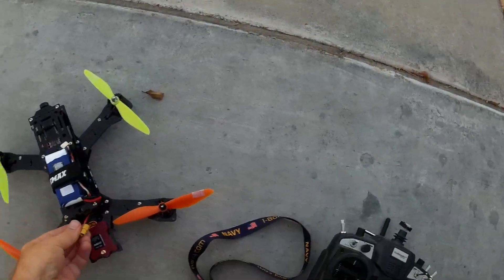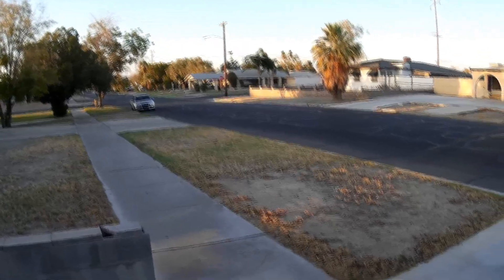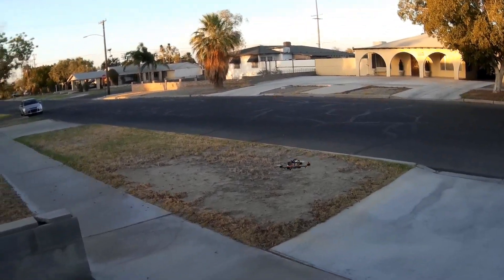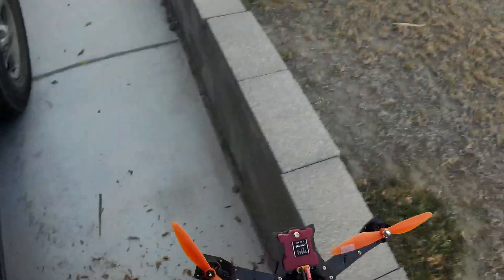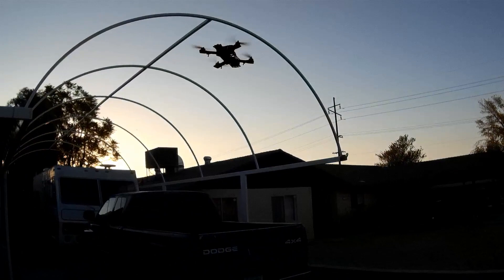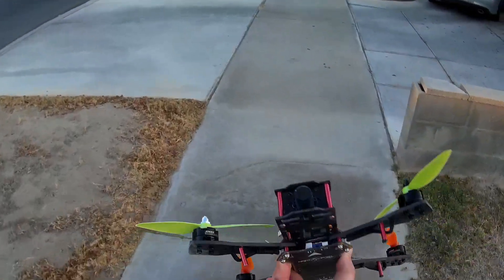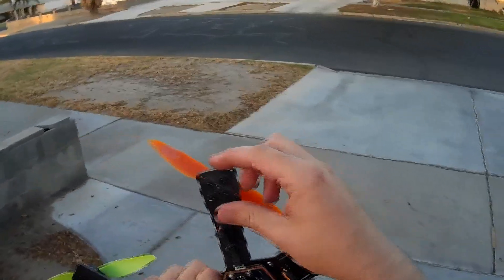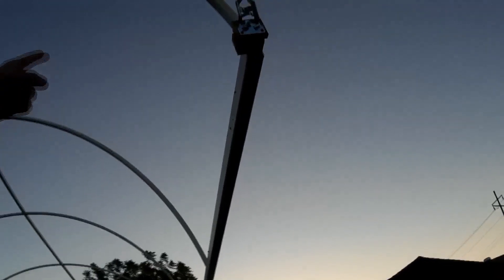EMAX Nighthawk Pro 280 - DAL 6040 testing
I ordered some of the DAL "indestructible" props almost three months ago.  When the shipment came the box had 2.4ghz antennas instead of props.  Repalcement shipment got lost, replacement replacement took it's time getting here but finally arrived.

So having flown the Nighthawk gearbest sent me on it's stock props and HQ 6045's I figured...why not give it a try on these DAL's that finally showed up.

Can't say I'm blown away by the DAL props.  They do seem to hold up well, but I've never had to use that much tape to balance a prop before (on the other hand 2 of them didn't need any balancing.)  I didn't expect that big of a difference in performance from a mere .5" difference in pitch but it was very noticeable.  On the other hand I got almost twice the flight time on slightly fewer mah's out of them.  So despite what I've heard about their efficency being horrible it seems to be fairly good - just have to give up some performance to get it.

They're better than gemfan 6030's for sure.  But they're still going into my pile of props I reserve for teaching friends how to fly, learning new tricks, or flying in places I expect to hit things :D

This is also available as a RTF setup with transmitter included